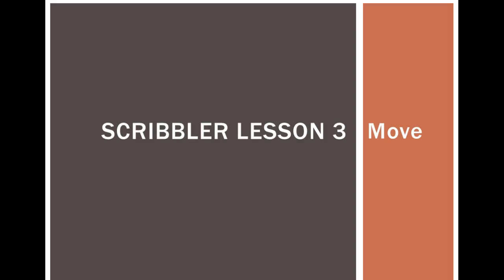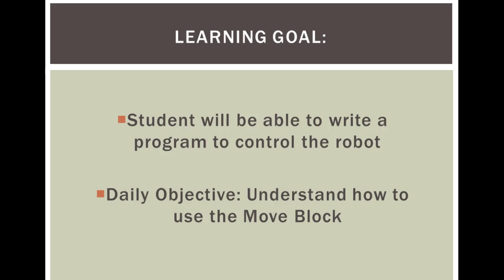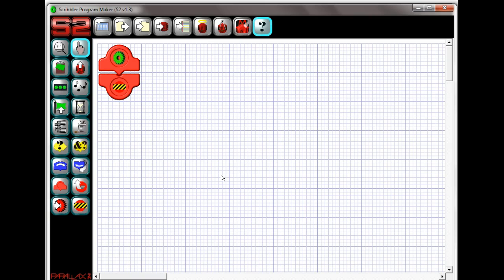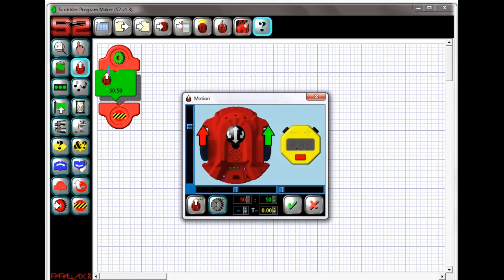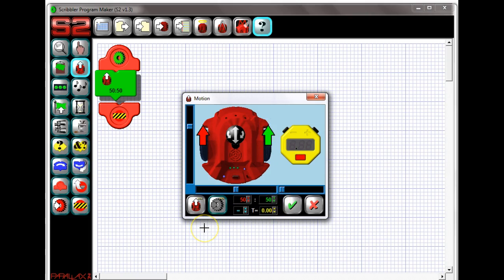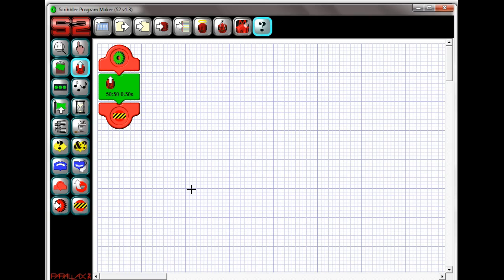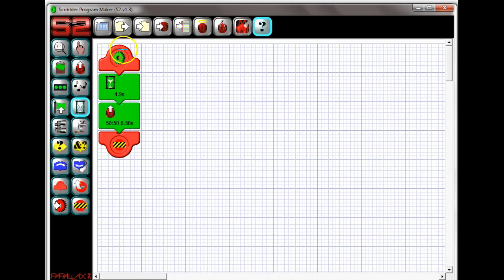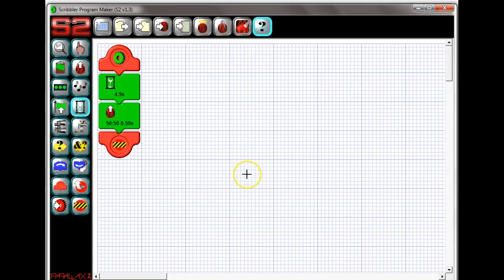Scribbler - Move block